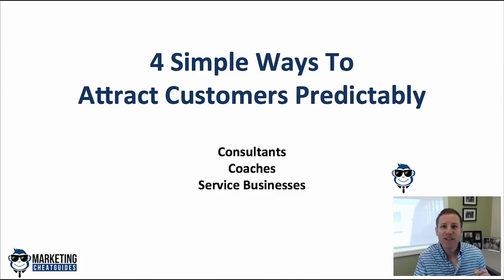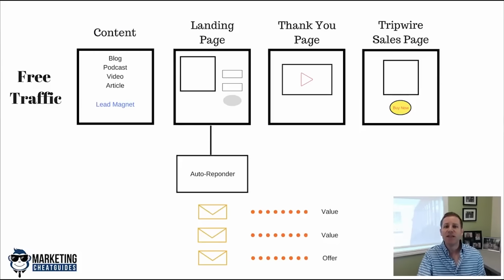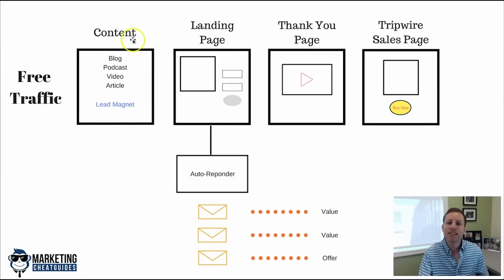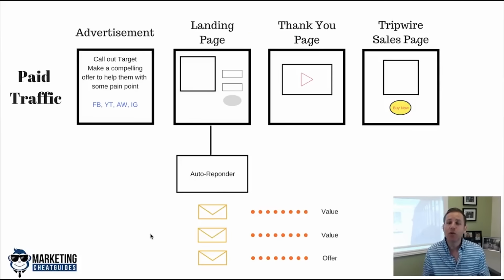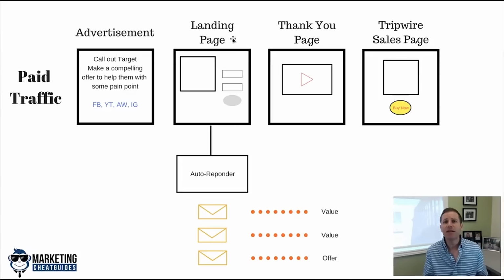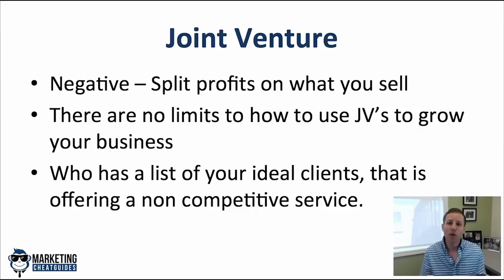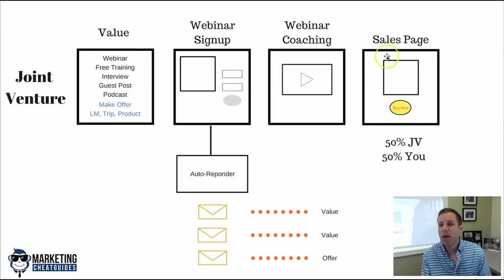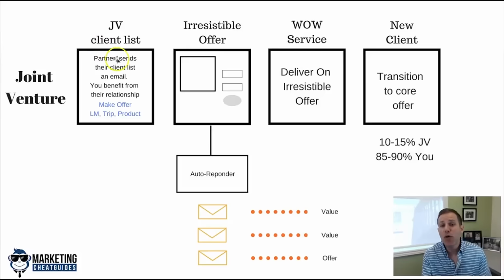4 Ways to Attract Customers Predictably